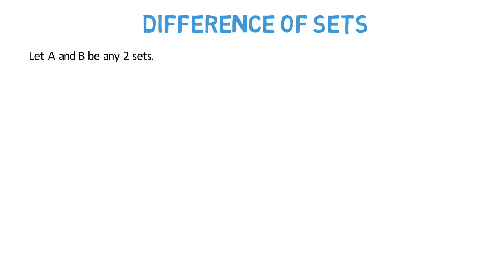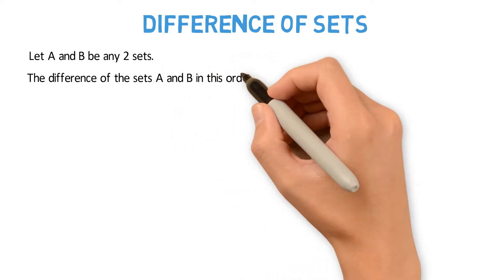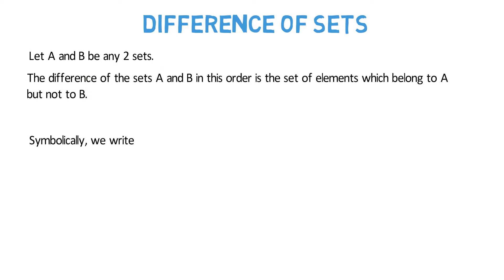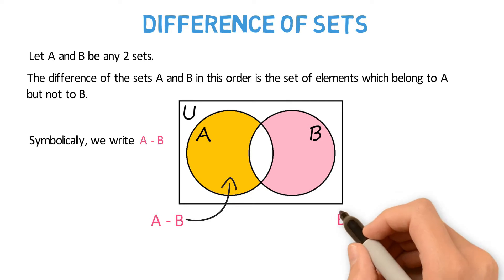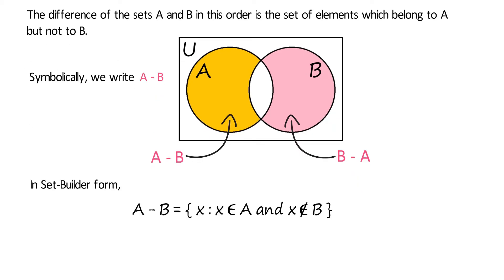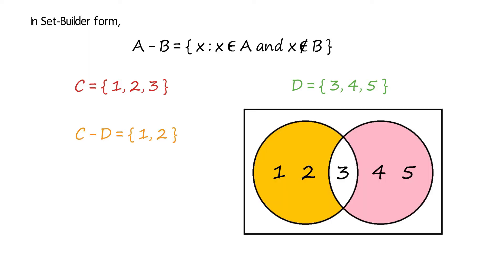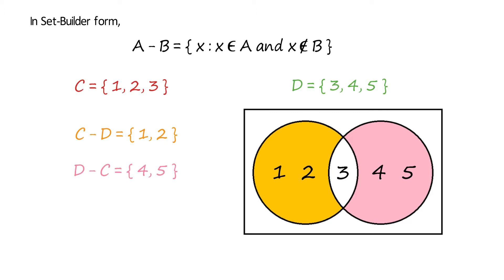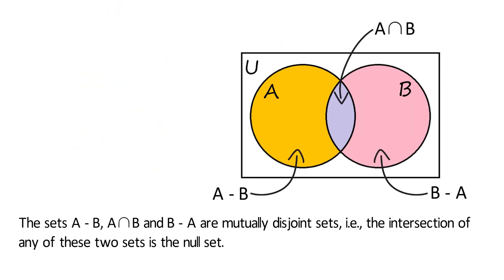Set Operations: Difference of Sets | Includes Examples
With the help of VENN DIAGRAMS and ANIMATIONS, this video describes the differences of sets in an illustrative way.